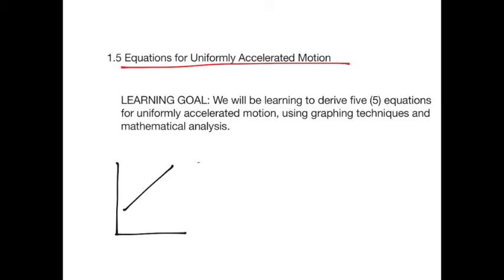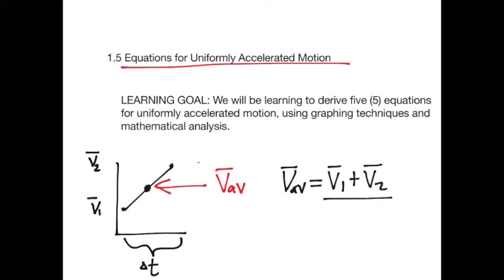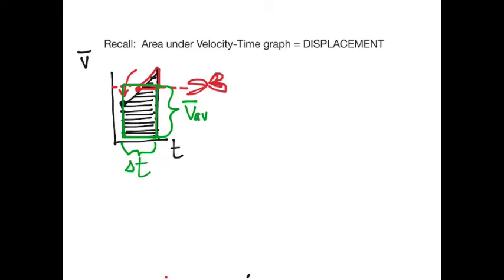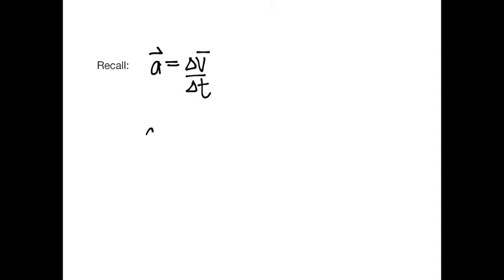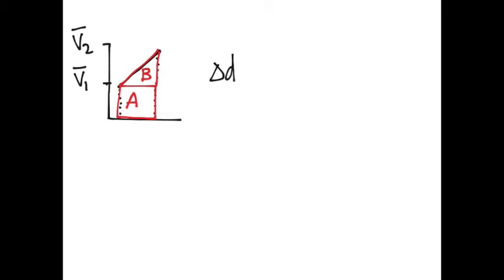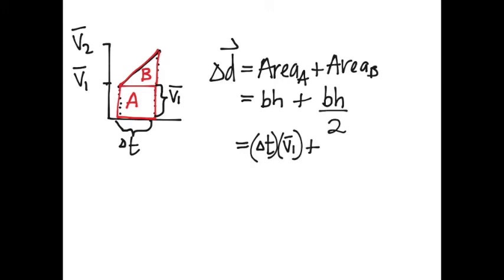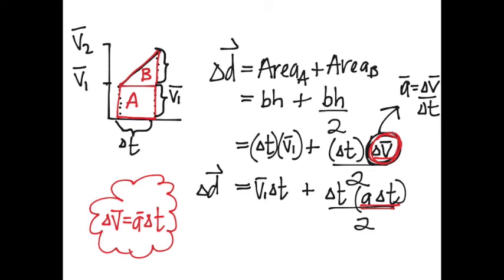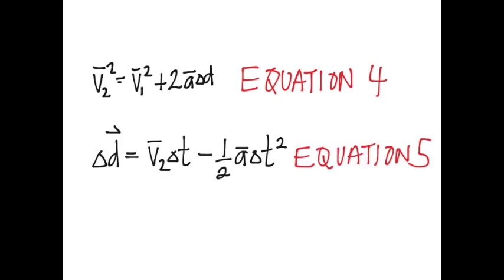1 5 Equations for Uniformly Accelerated Motion